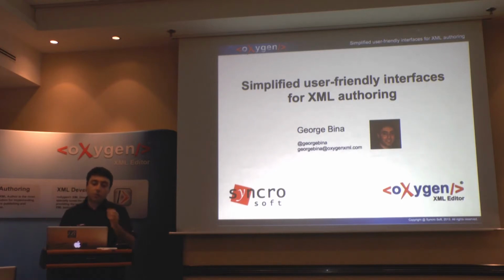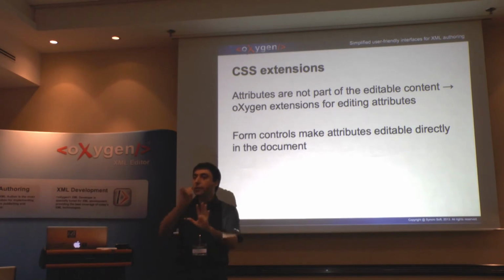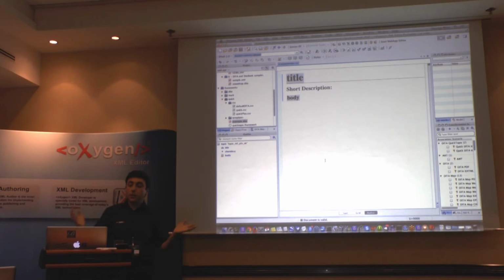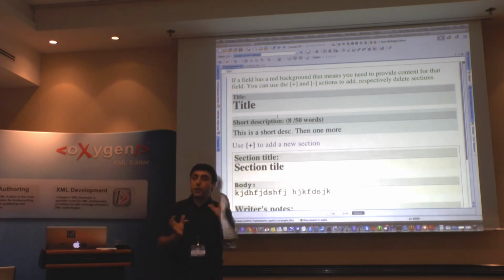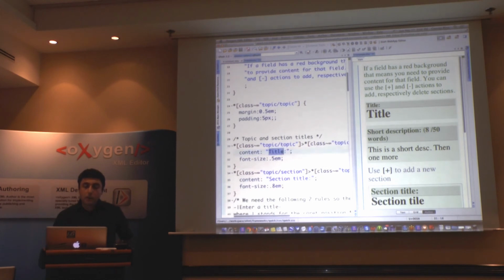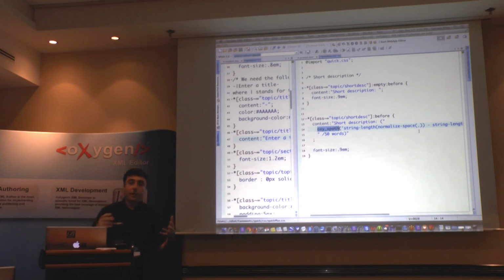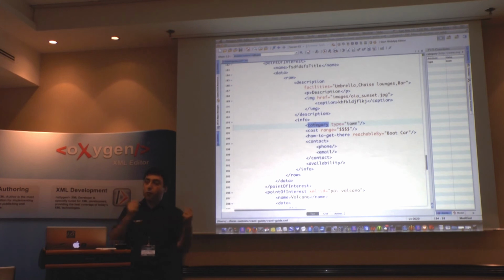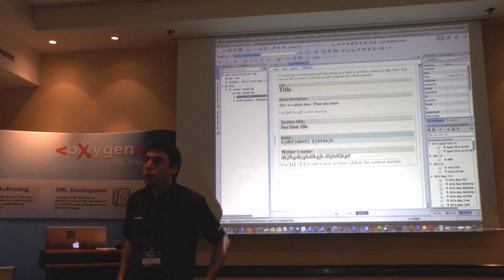"Simplified user-friendly interfaces for XML authoring" at oXygen Users Meetup - Munich 2013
"Simplified user-friendly interfaces for XML authoring" presented by George Bina at oXygen Users Meetup, Munich 2013.